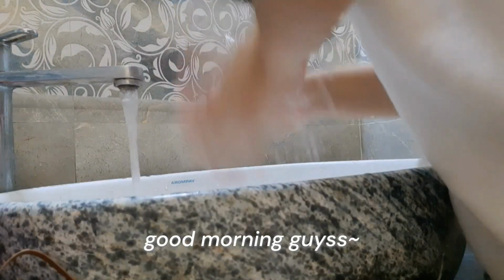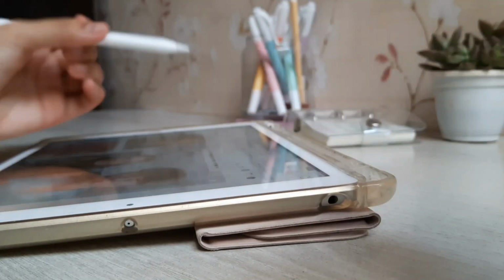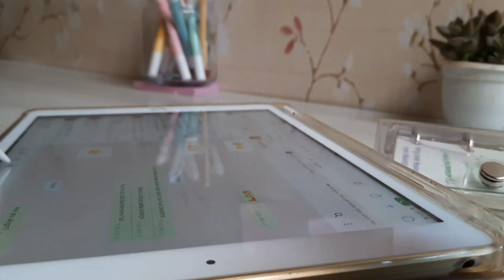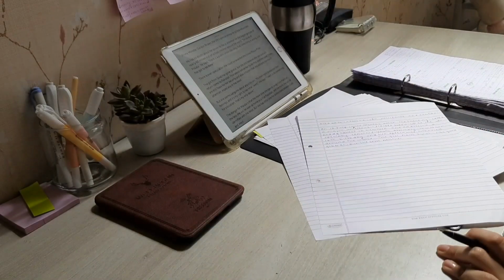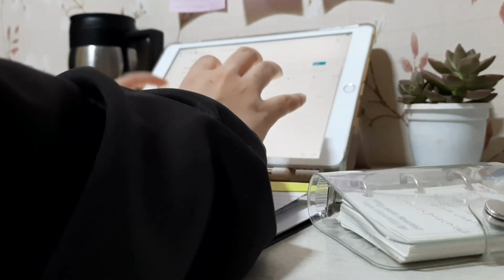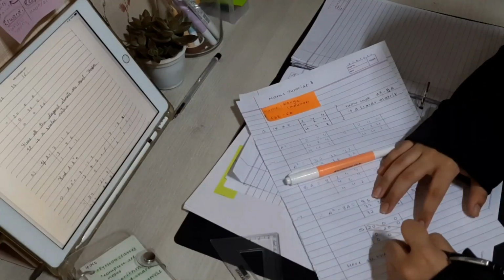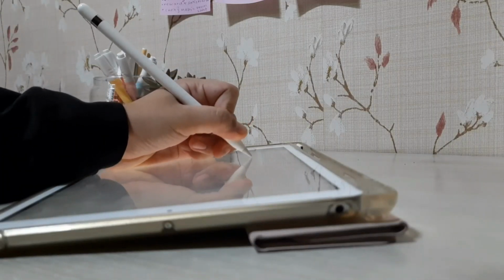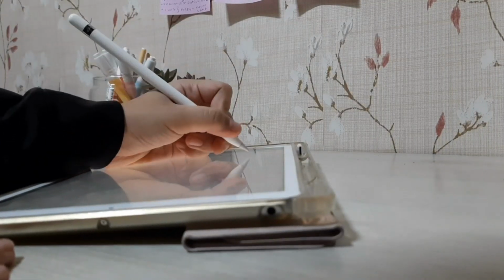DAILY STUDY ROUTINE | day in my life as an engineering student | study cozy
PDFelement is an all-in-one smart PDF editor, which offers the easiest way to create, edit, convert, annotate, sign PDF documents on Windows and Mac, ios, android. PDFelement is the best Acrobat Alternative and a simple PDF editor to maximize your document productivity.

HEY EVERYONE!
kavya here, I hope you enjoyed watching this video!

📍FAQ
🍃what do I study? - I'm a student of MIT -WPU Pune, pursuing 6 years integrated B.tech course
🍃what are my subjects? for the 1st trimester, I have maths, physics, engineering graphics, and fundamentals of computers.
🍃 who am i ? im kavya chauhan :)
🍃age: 15 [will turn 16 on 29th Sept. 2021]
🍃nationality: Indian🧡
🍃where am I based:  I'm from Pune, Maharashtra
🍃devices - iPad 8th gen, Samsung m31
🍃ipad - 128Gb, 8th generation iPad, apple pencil: 1st gen.

best,
kavya